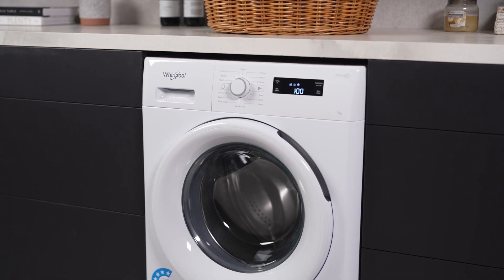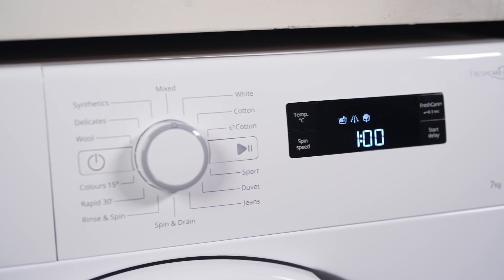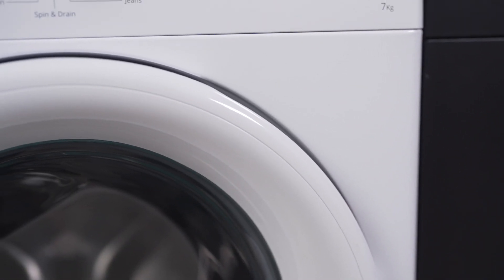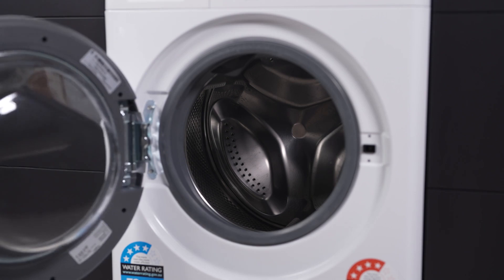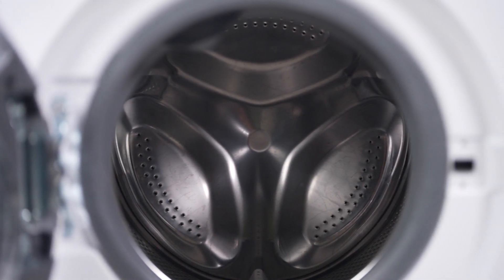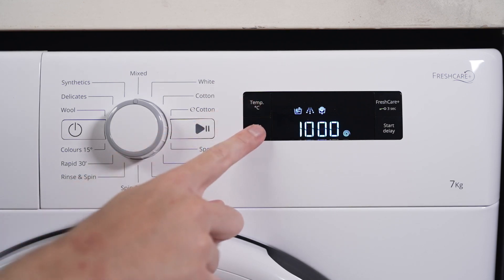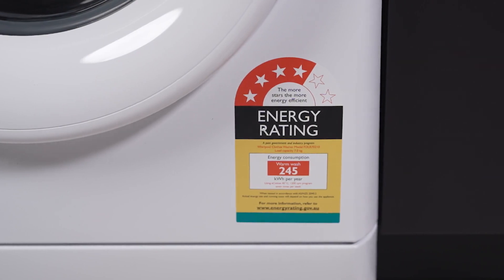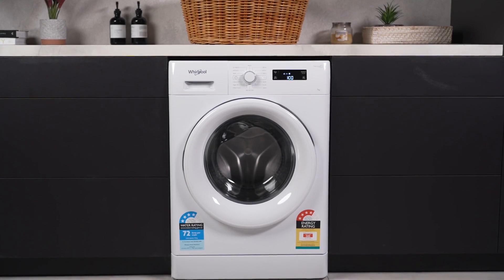Product Review: Whirlpool FDLR70210 7kg Front Load Washing Machine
Learn More About the Whirlpool FDLR70210 7kg Front Load Washing Machine